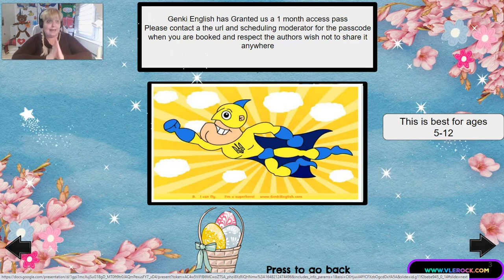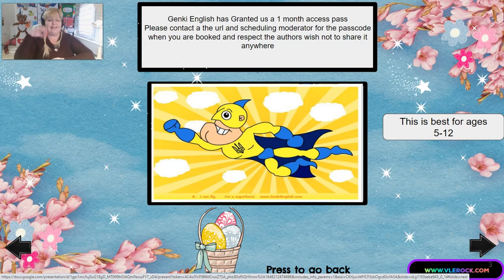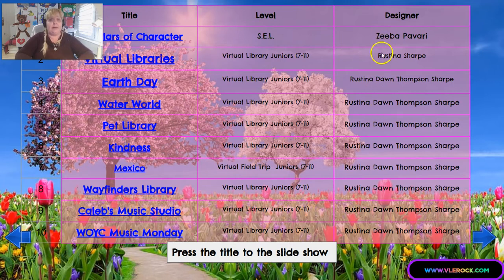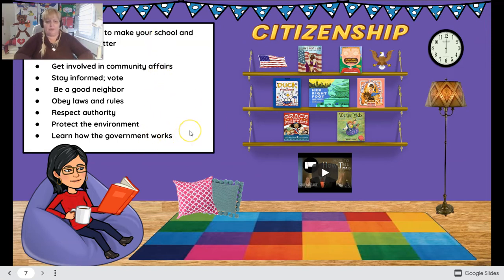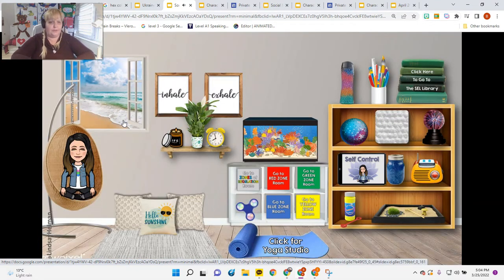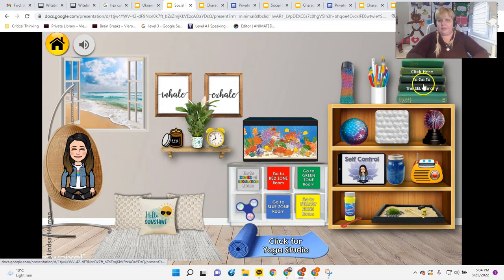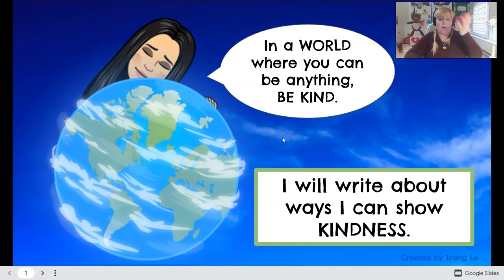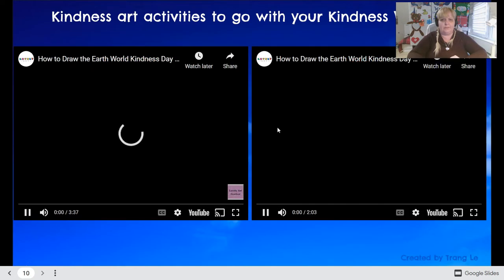Ukraine Volunteer Library Suggested Curriculum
Our newly released curriculum is exclusively for our volunteers that are working hard.